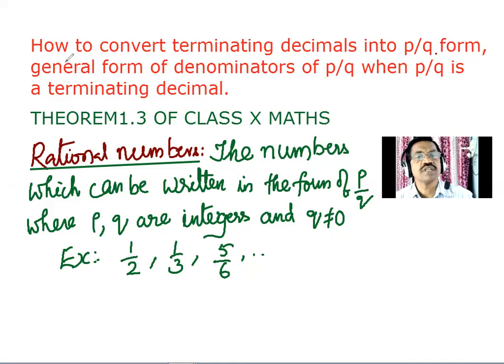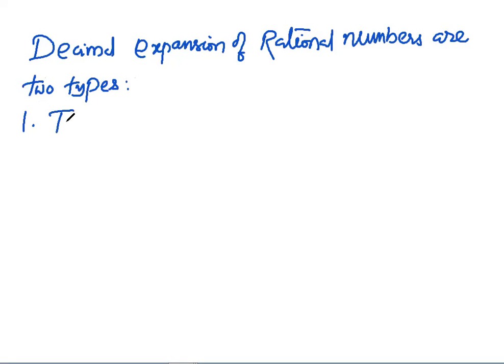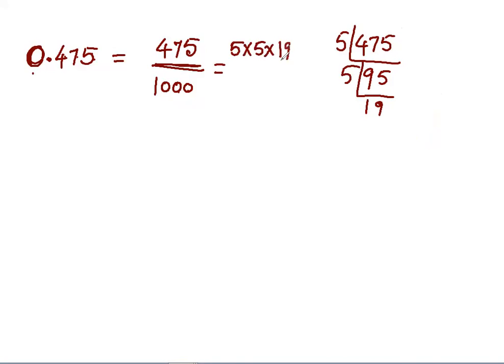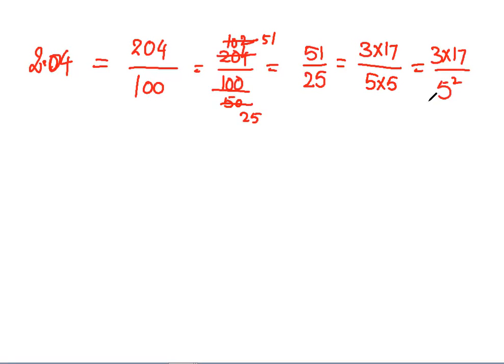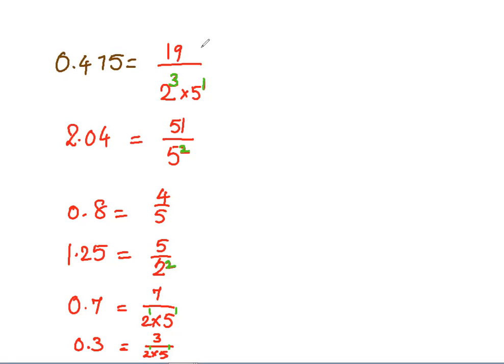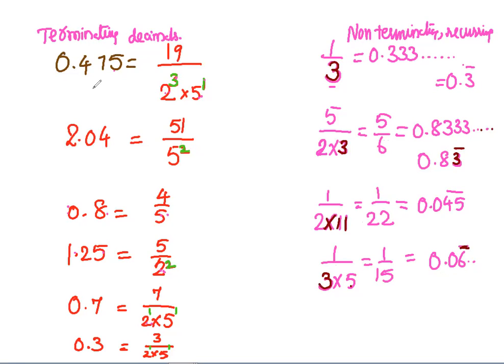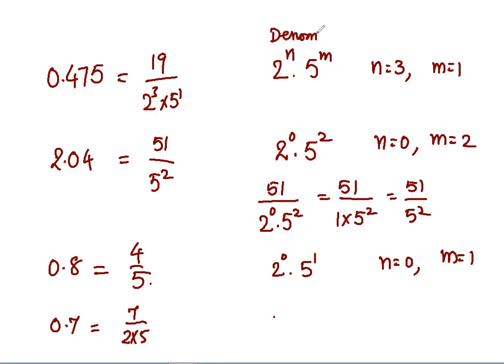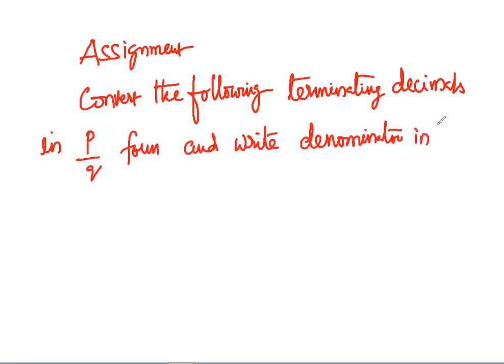THEOREM NO 1.3 OF CLASS X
If x is any rational number and it's decimal expansion terminates , then x can be written as p/q form and q can be written as product of n th power of 2 and n th power of 5 . n ,m are non negative integers.